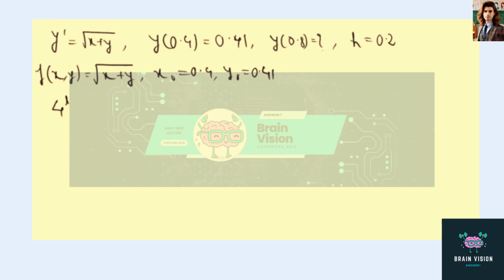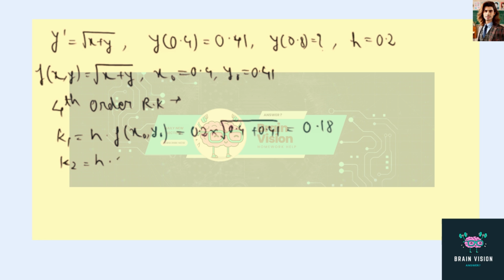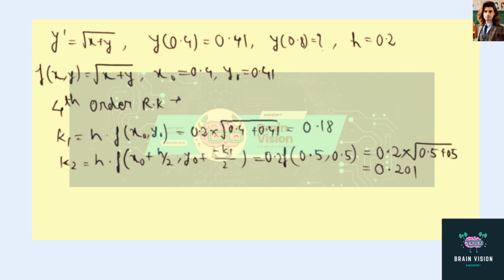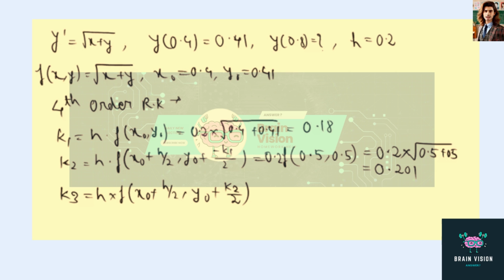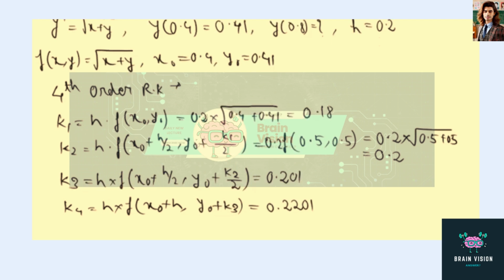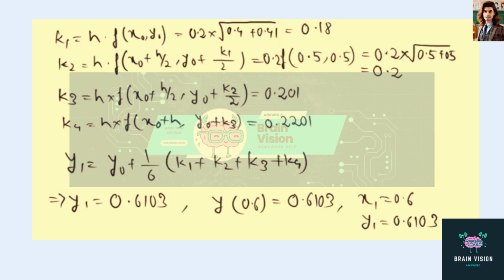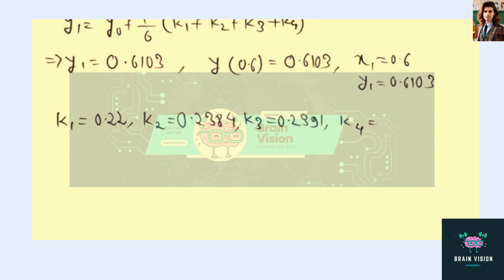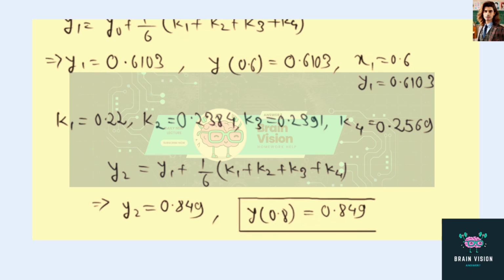[Math] Use the classical Runge Kutta of fourth order to find the numerical solution at € 0 8 with s